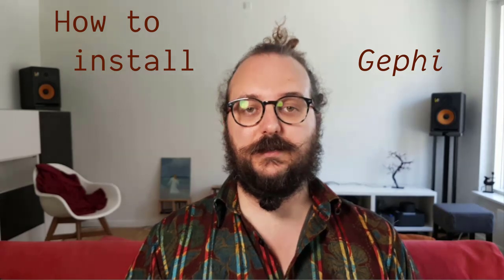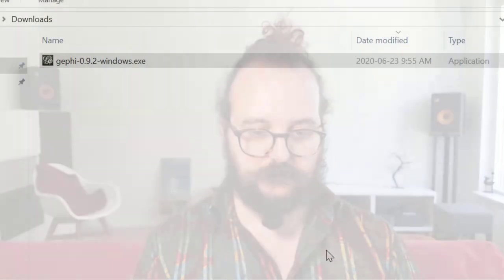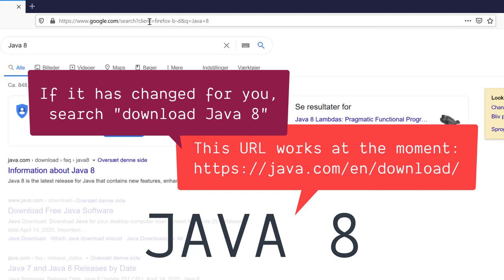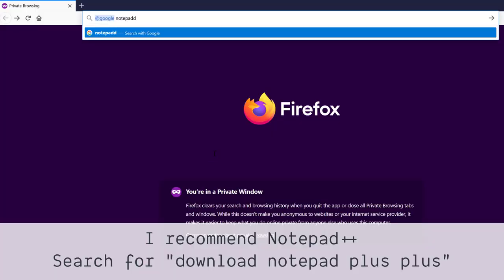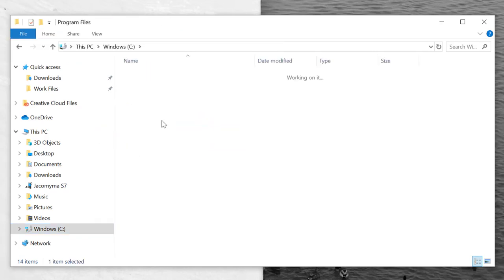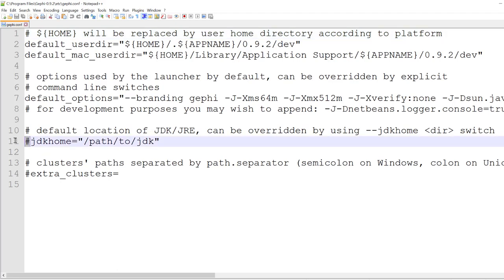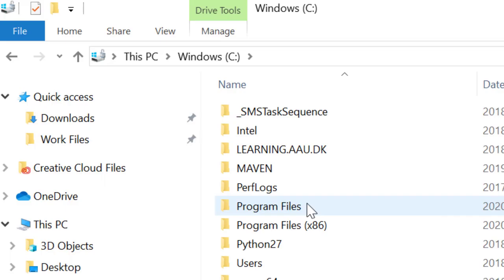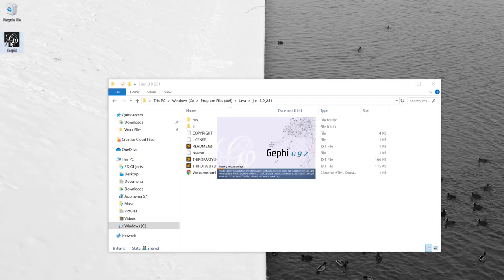How to install Gephi 0.9.2 & fix the "Cannot find Java 1.8" issue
How to install Gephi 0.9.2 on Windows.
+ how to fix the "Java not found" issue.

Gephi's Facebook group - just ask to get in, open to anyone.

+ I tweet at @jacomyma